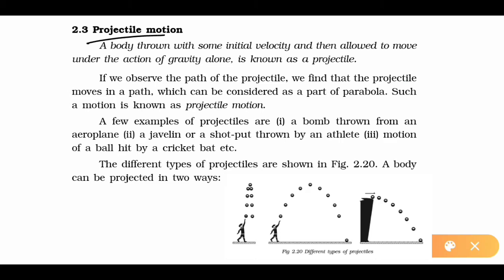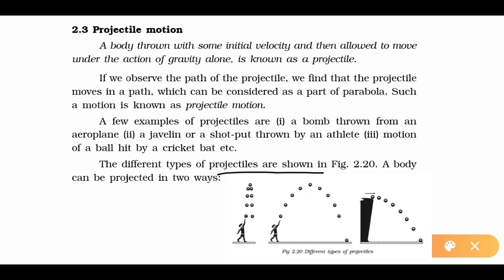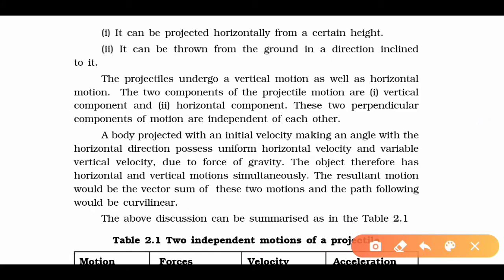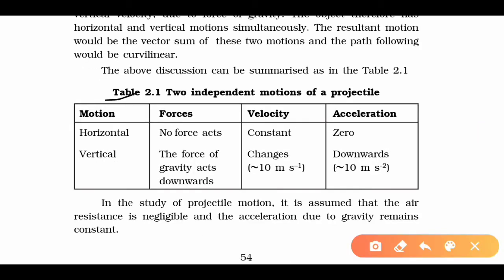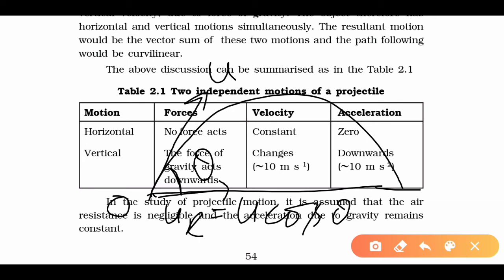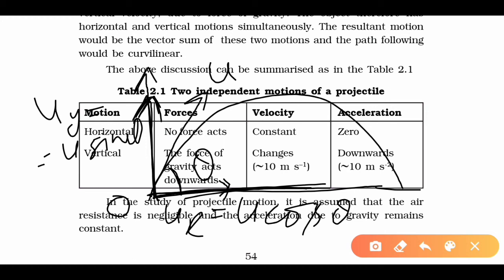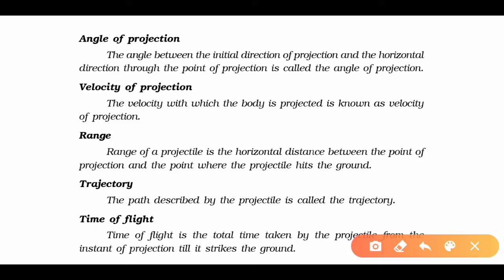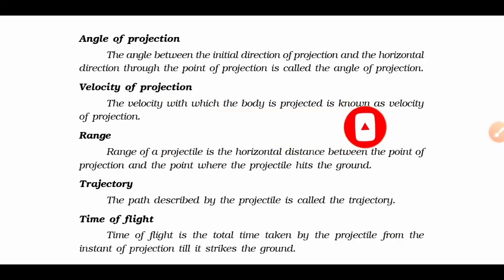Projectile Motion | Chapter-4 | Physics Class-11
Physics class-11